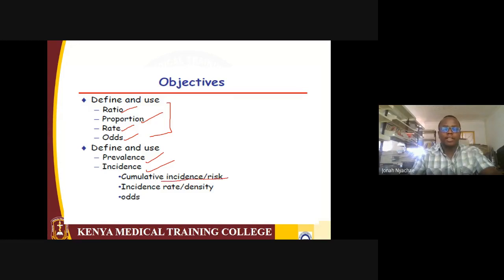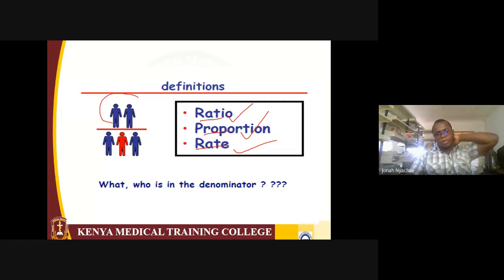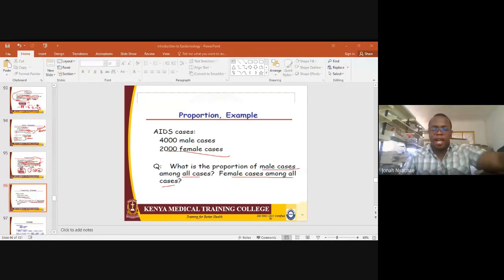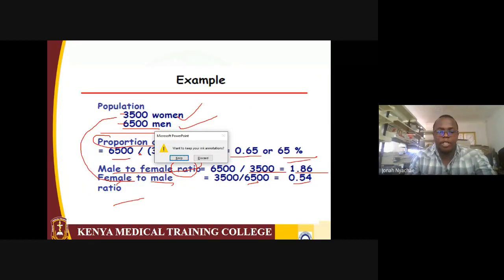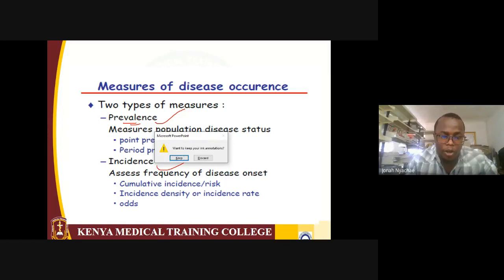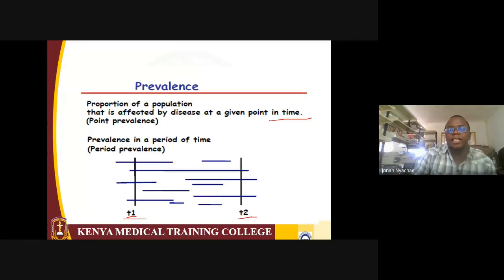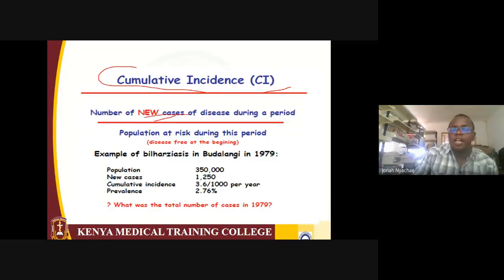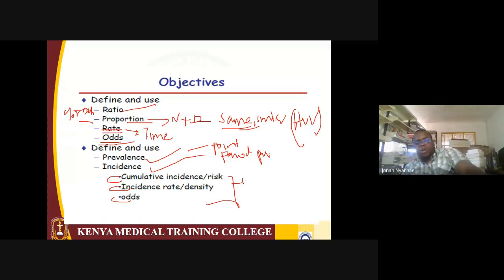epidemiology lecturer 2 second session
Define and use
-ratio
-proportion
-odds
Define ad Use
-prevalence
-incidece